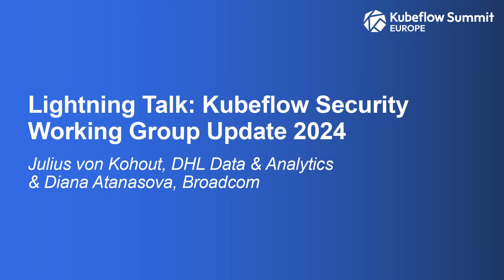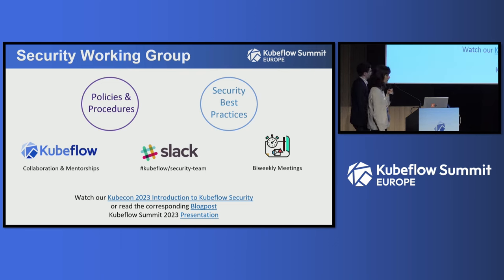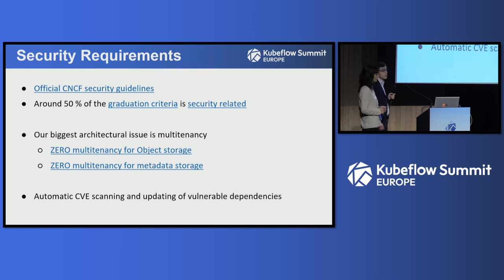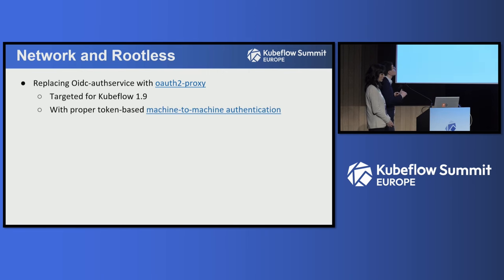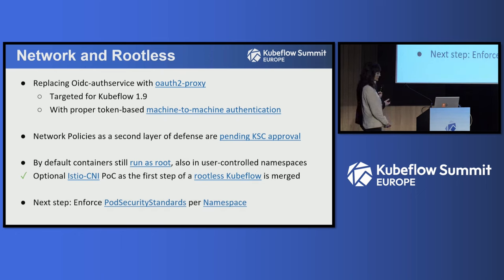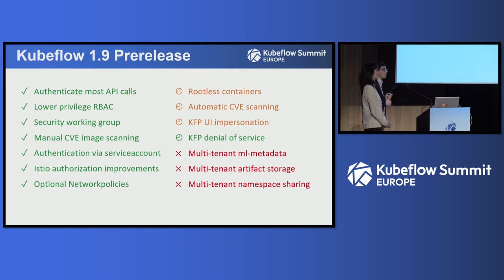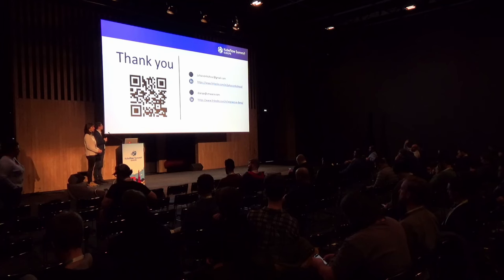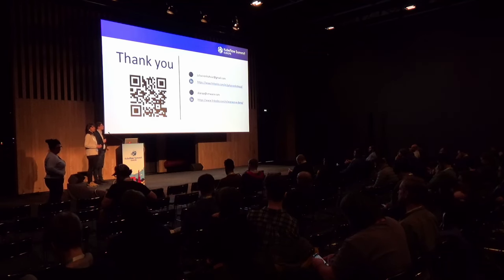Lightning Talk: Kubeflow Security Working Group Update 2024 - Julius von Kohout & Diana Atanasova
Lightning Talk: Kubeflow Security Working Group Update 2024 - Julius von Kohout, DHL Data & Analytics & Diana Atanasova, Broadcom

This talk will provide an insight into and update from the Kubeflow Security Working Group. We will share the community journey of hardening Kubeflows security for the new 1.9 release and our progress since 1.8. We will discuss the achievements and the possible solutions to the existing security flaws. In practice, we will take a look at the main Kubeflow exploits and architectural shortcomings. Security is everyone's responsibility. Walk away with learning how you can join our efforts to achieve a robust and secure MLOps platform of trust.